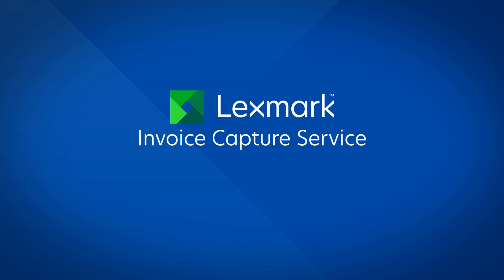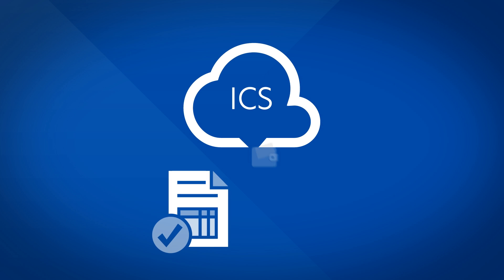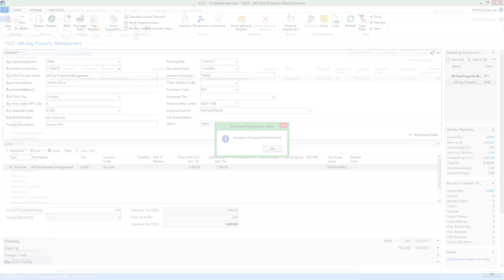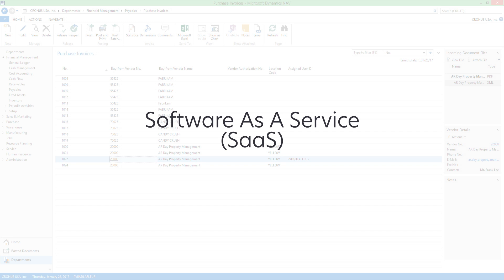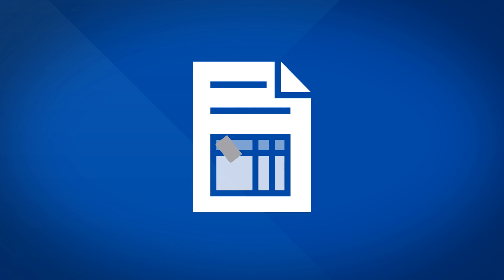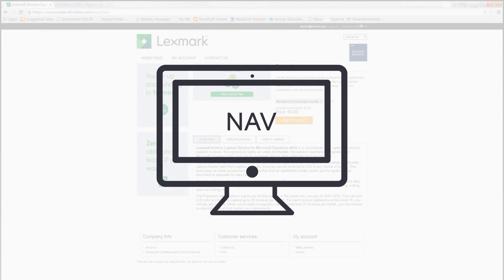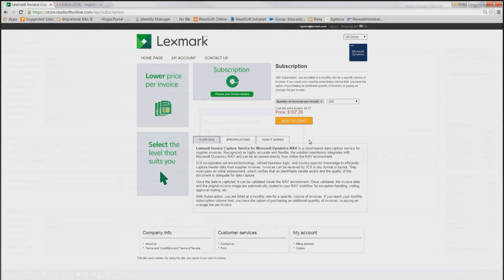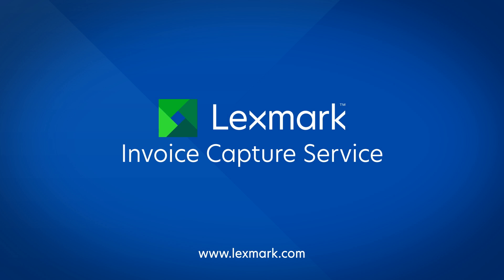Introduction to Invoice Capture Service for NAV2016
Cloud-based and embedded within Microsoft Dynamics NAV2016, Invoice Capture Service from Lexmark lets you capture, extract and verify invoice data automatically—all directly from the NAV interface.